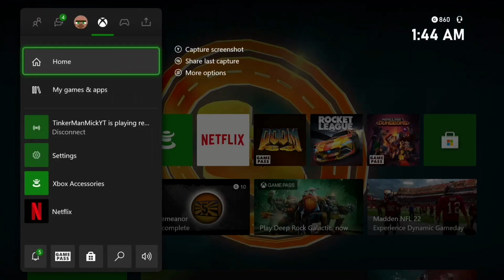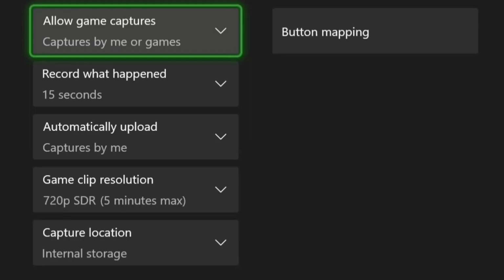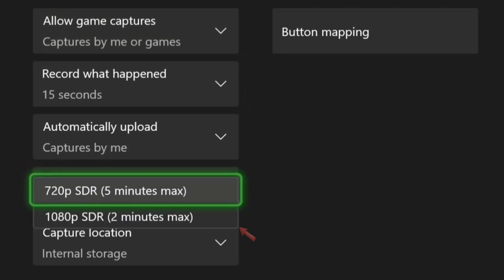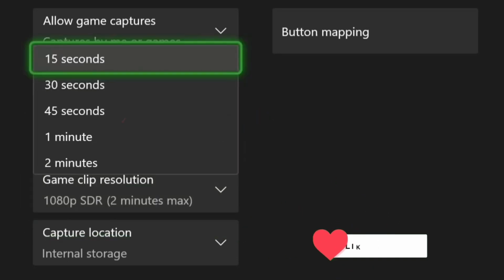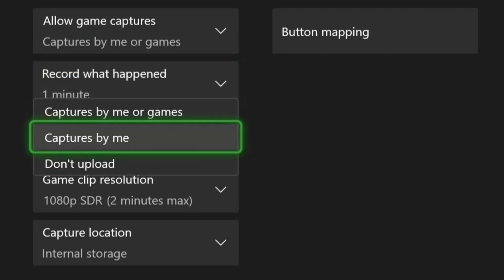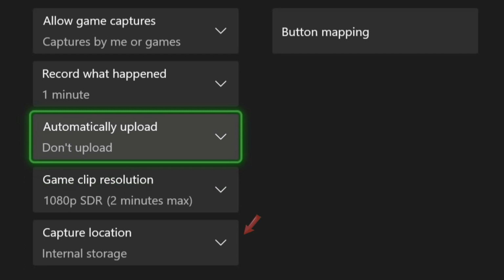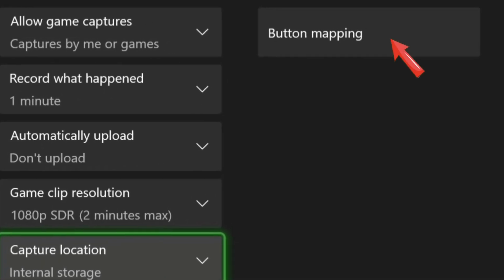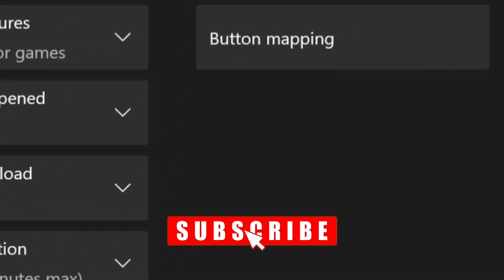Use These Settings to Record Gameplay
By default, the Xbox recording are set to low quality to save storage space on your Xbox console. Today I will show you how to optimize your video recording settings on your Xbox so you get high quality recordings you can use in YouTube videos.